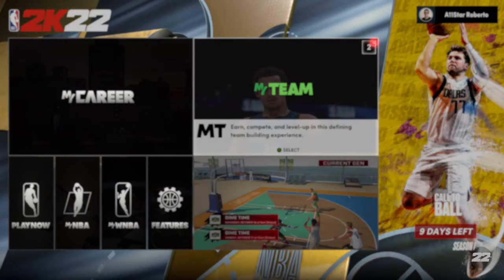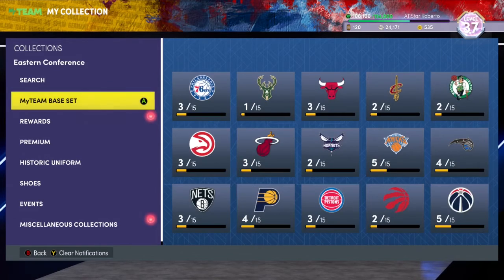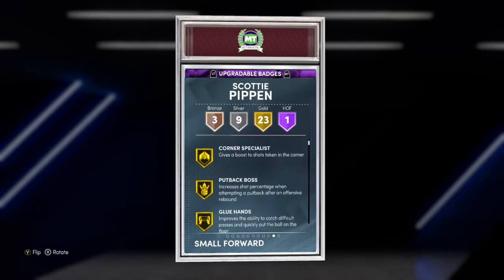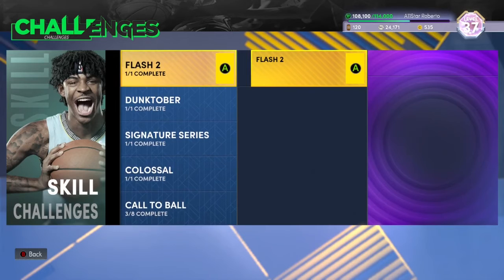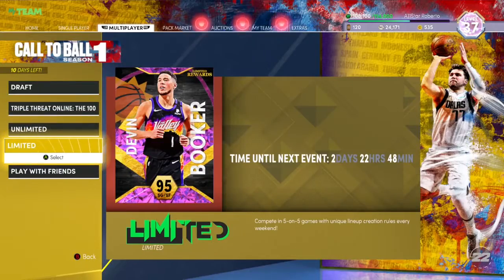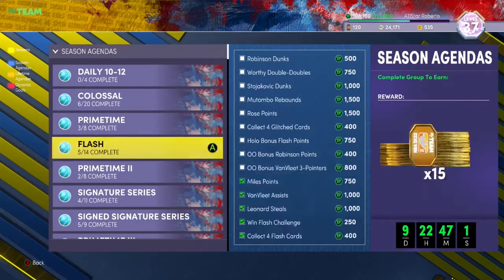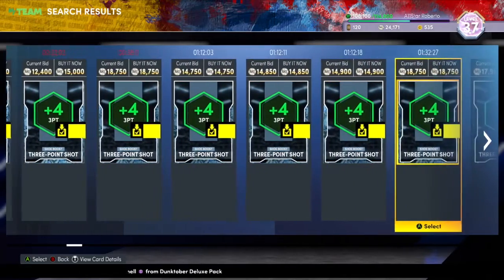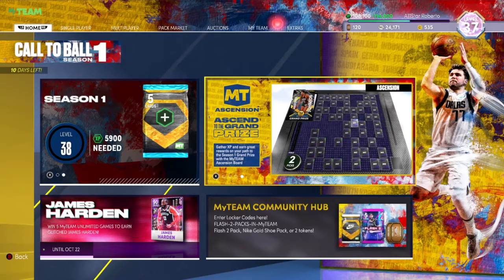THINGS YOU MUST DO BEFORE SEASON 1 ENDS IN MYTEAM NBA 2K22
YO YO YO what is up my A11Stars, today I will be going over some things that you MUST do before Season 1 of MyTeam is over.

If you are reading this, I hope you have a great day wherever you are!